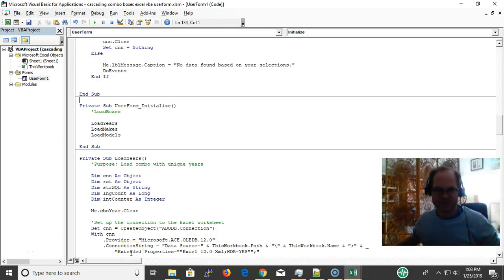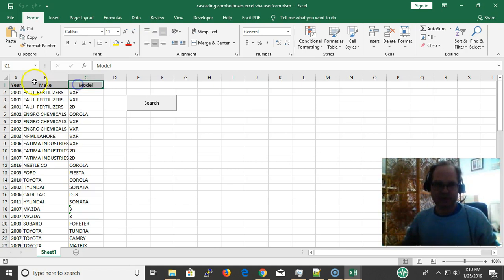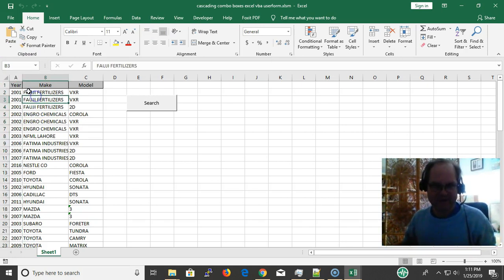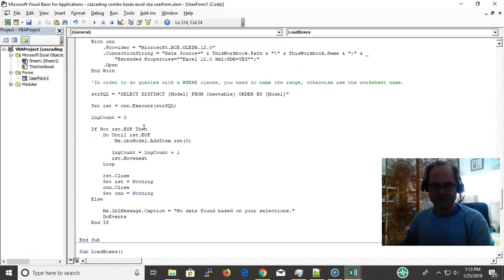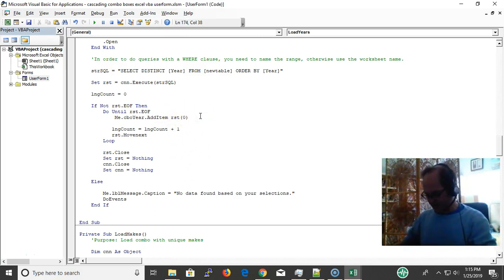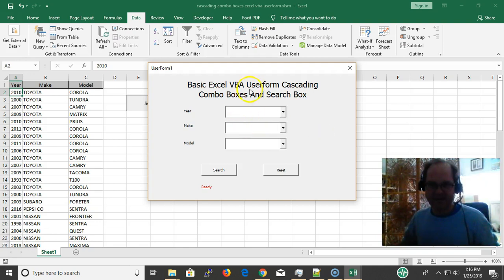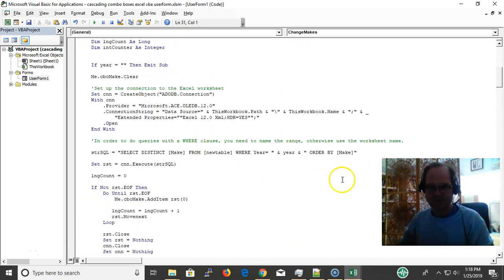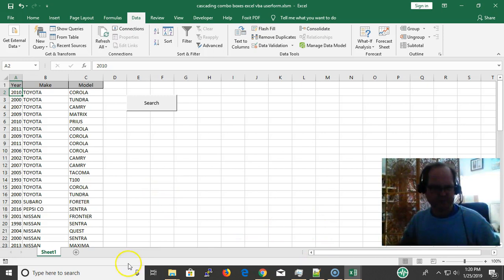How To Set Up Cascading Combo Boxes On Excel VBA Userform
In this video you'll learn how to use ADO to change the results in your combo boxes based on your prior selection, creating
cascading combo boxes.

You'll find out how you can set up cascading combo boxes on your Excel VBA Userform